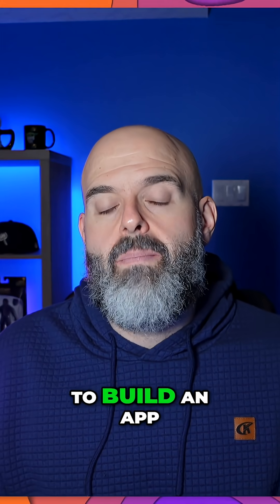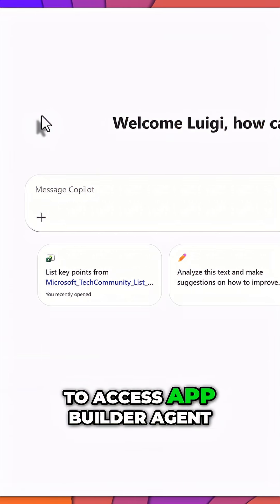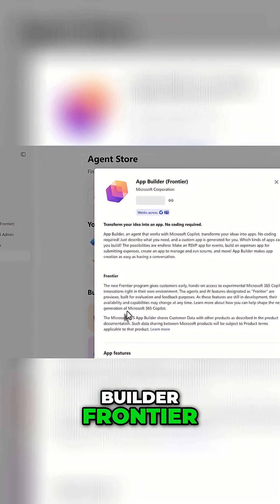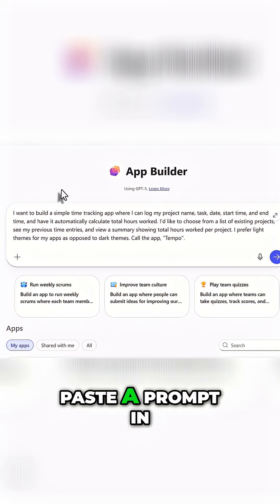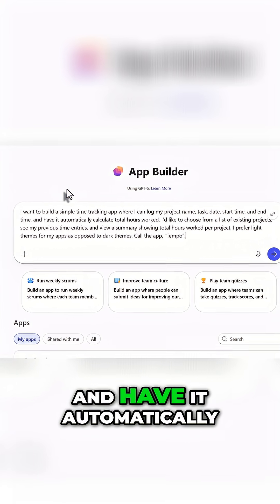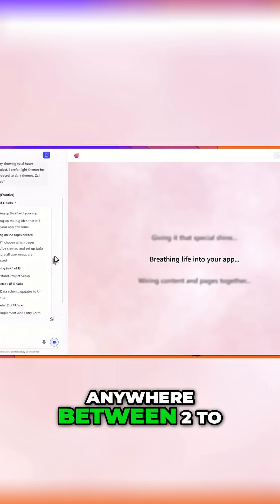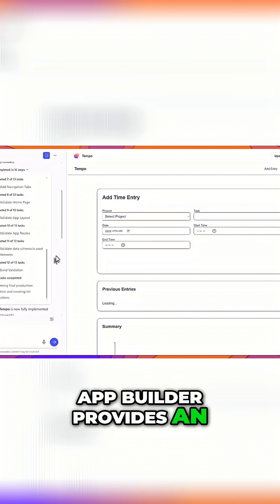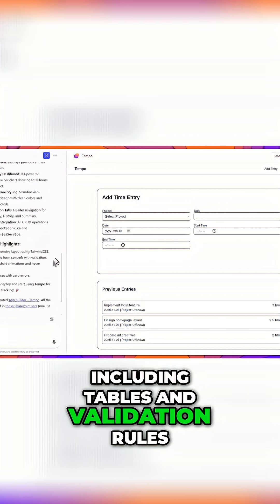Build an App in Seconds with Microsoft 365 Copilot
Build apps in seconds — no coding, just Copilot. Watch the microsoft copilot app builder transform a natural-language prompt into a functional app right inside Microsoft 365. The copilot app builder agent handles the UI, data structure, and storage automatically using secure SharePoint Online sites. A quick look at what’s possible with the app builder microsoft 365. Click the link in the comments for the related video with the full tutorial.Want to create an app in seconds? Microsoft 365 Copilot's new App Builder Agent lets you do just that! Simply describe your app, and it builds the core features, design, and data schema for you